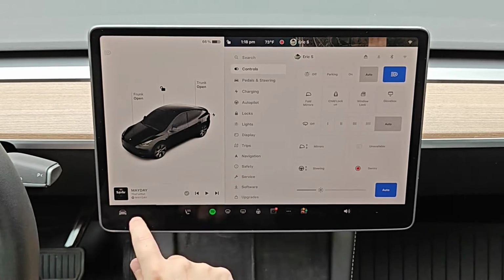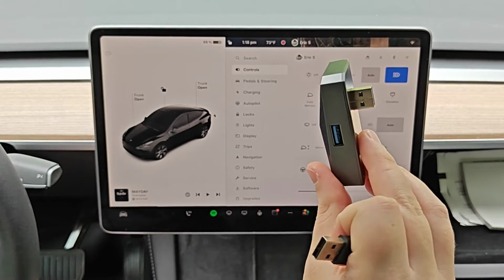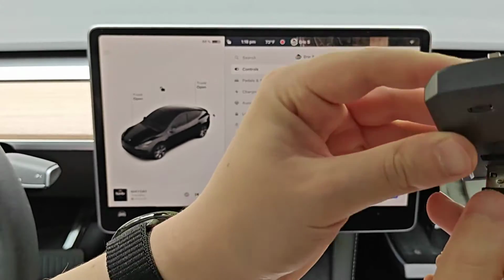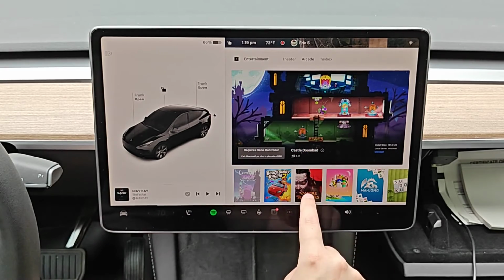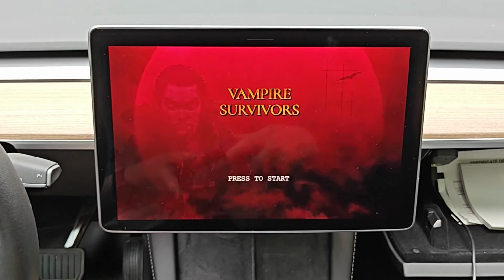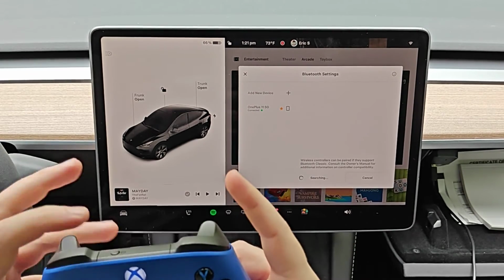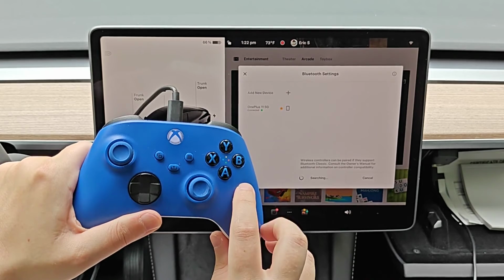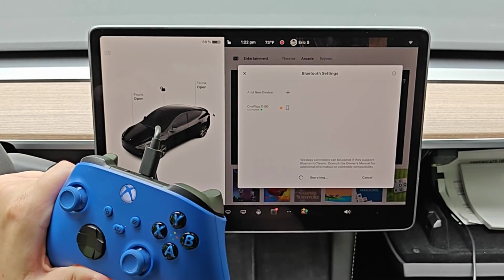Tesla How To Setup & Use Video Game Controller With USB - Game Controller Bluetooth Not Working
Hello, In This Video I Go Over Tesla How To Setup & Use Xbox Video Game Controller With USB - Game Controller Bluetooth Not Working How To Fix in Your Model 3 Model Y Model S Model X Cybertruck Example Step by Step Instructions, Guide, Tutorial, Video Help

In this video I walk through the step by step guide, instructions, tutorial on how to setup and use video game controller such as XBox controller through usb connection in glovebox in your Tesla Model 3, Model Y, Model S, Model X, Cybertruck. I Hope This Video Helped!